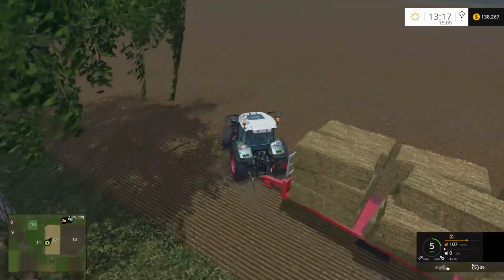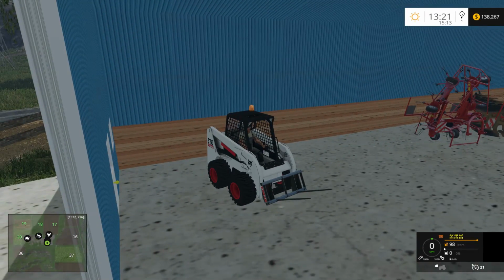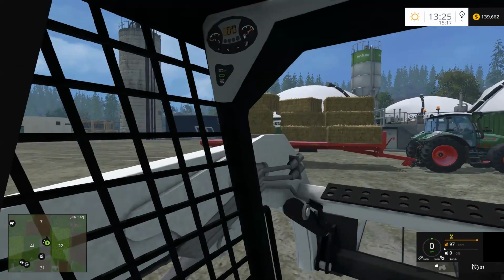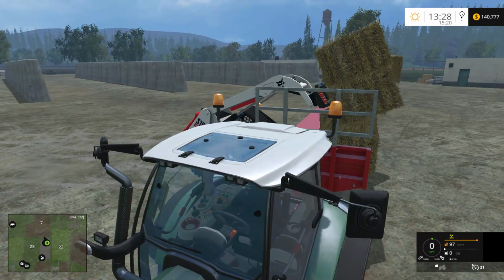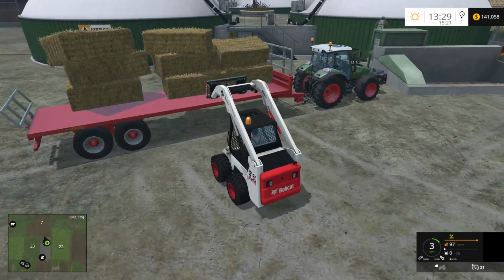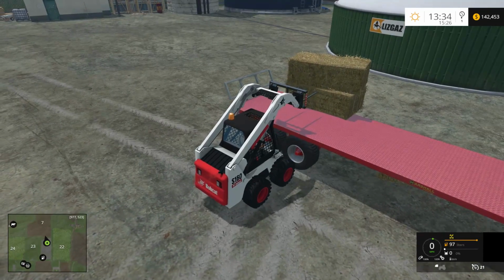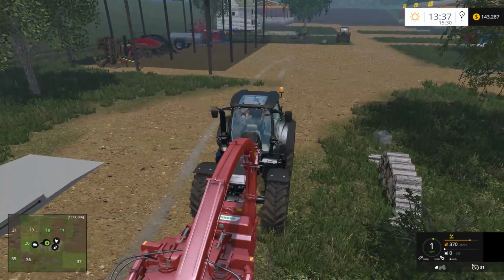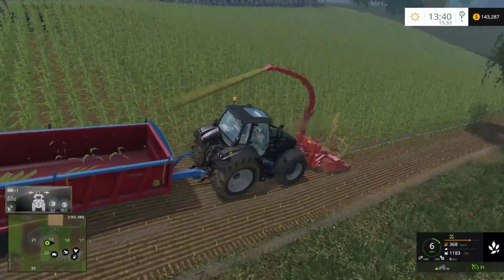Farming Simulator 15 Smoky Mountains E9 - Chopping Corn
Welcome to the Great Smoky Mountains. You can farm Corn, Wheat, Barley, Canola, or Soybeans.  Of course logging plays a major role in the economy of the mountains. It's a great way to earn some extra cash, or to even make a career